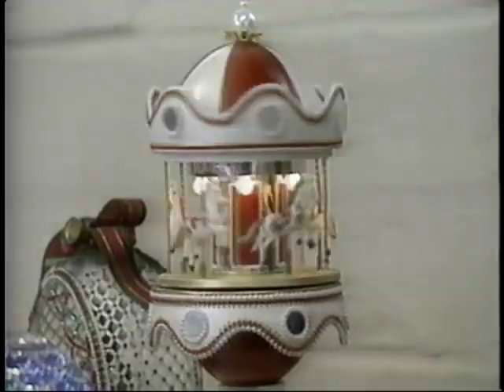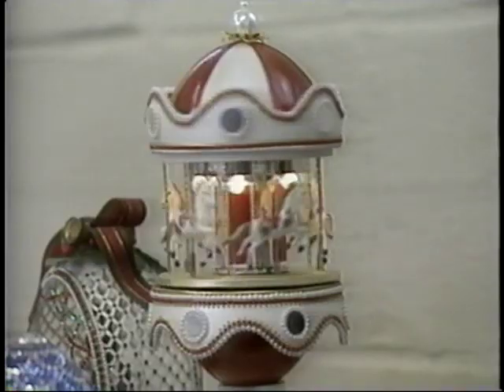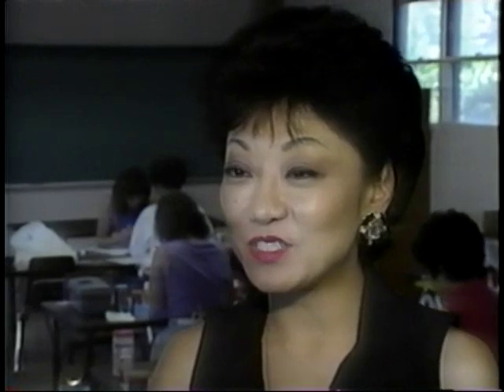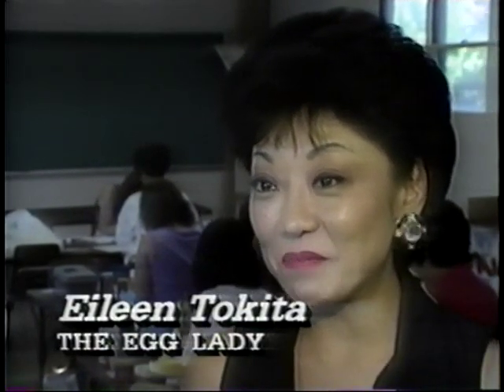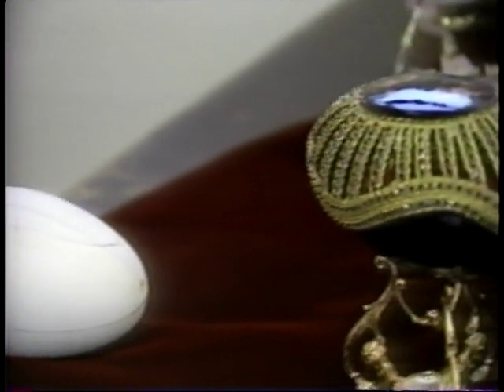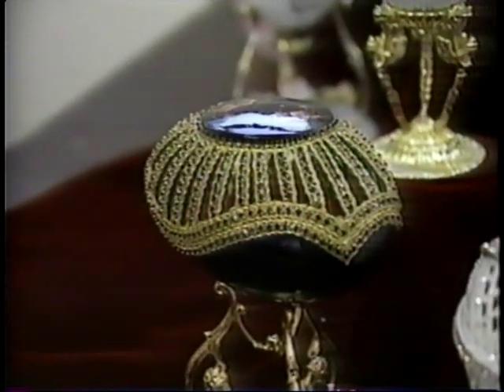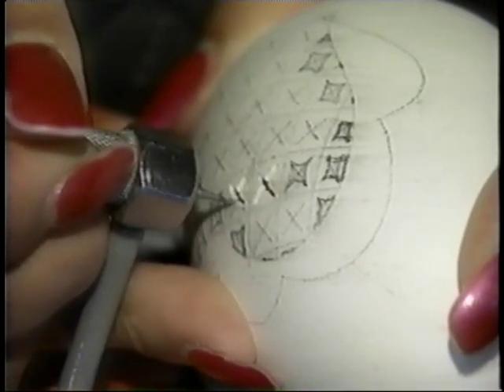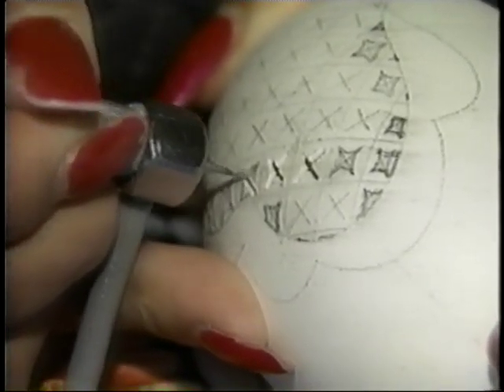Something Beautiful from an Egg with Eileen Tokita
Eileen Tokita shows the beautiful items that can be made from a simple egg on Hawaii local television. Contact Eileen for classes in Honolulu & Seattle. Eileen also makes elegant bling Swarovski rhinestone items and beautiful cigar box purses. See more of her videos at her YouTube channel where there is also a basic egging video showing the making of an egg jewel box wedding centerpiece from start to finish. Kits & components may also be available.